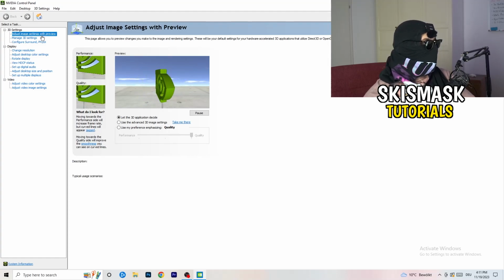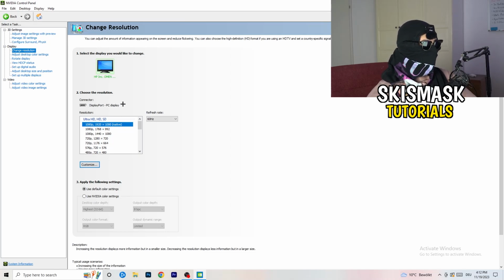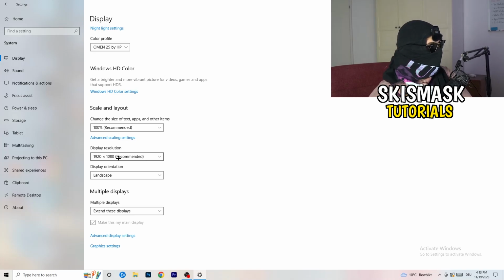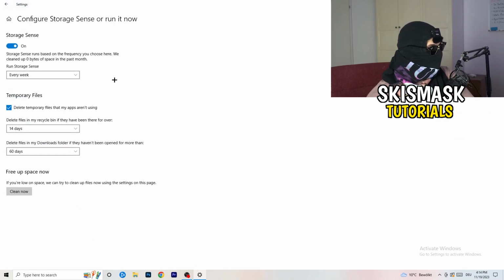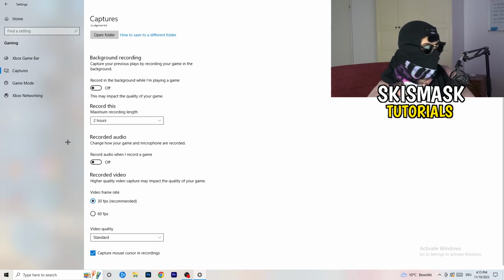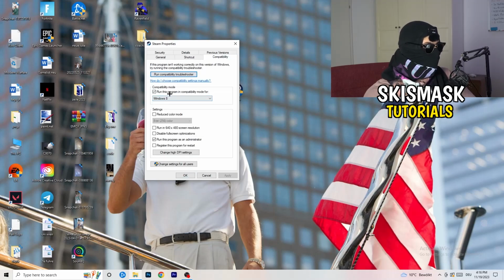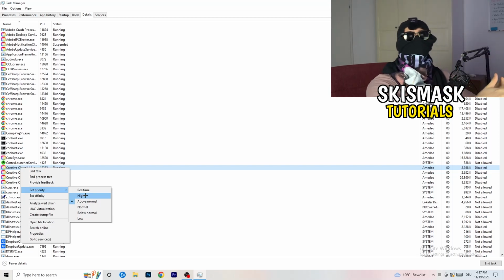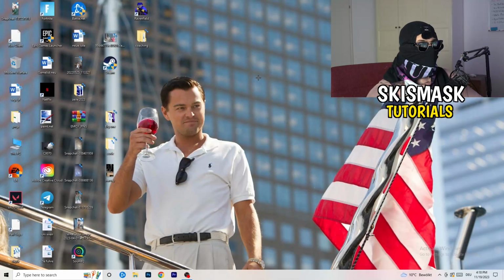The Ultimate FPS Boost Guide For Mortal Kombat 11 (Easy Steps)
how to boost fps in Mortal Kombat 11 on low-end pc,